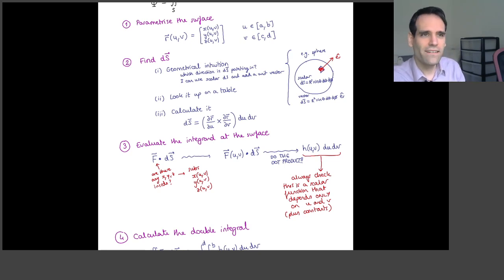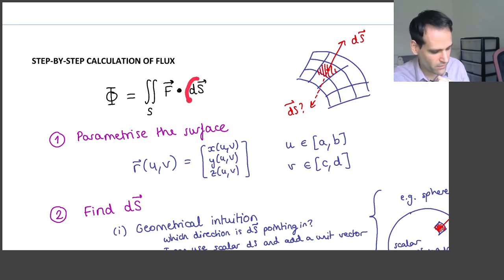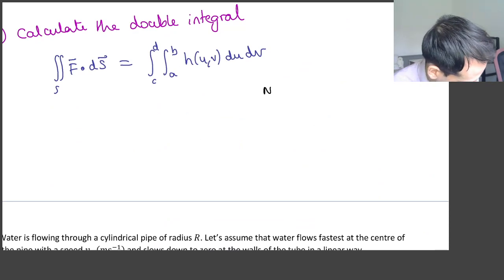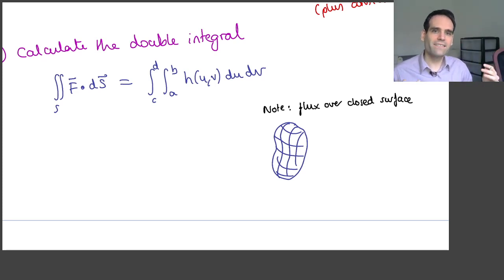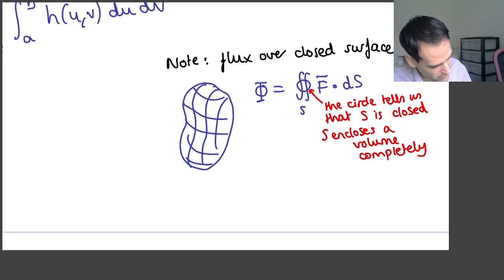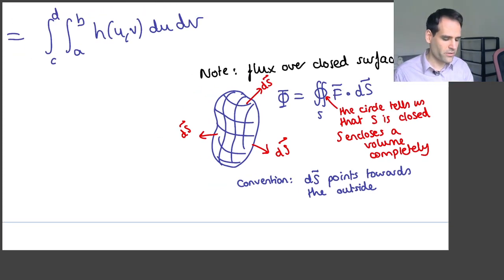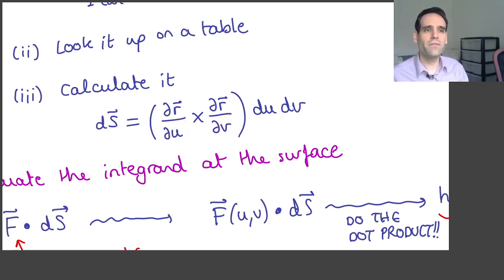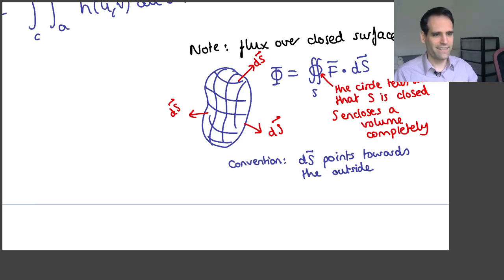4.2 Surface Integrals - #21 Note About the Sign of dS and Integration Over Closed Surfaces